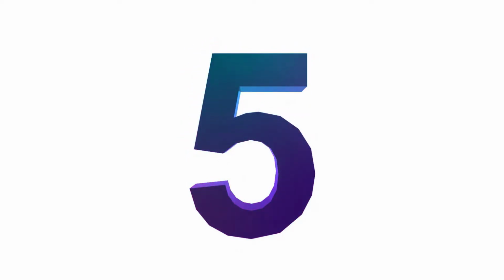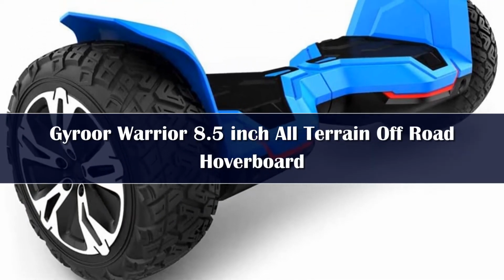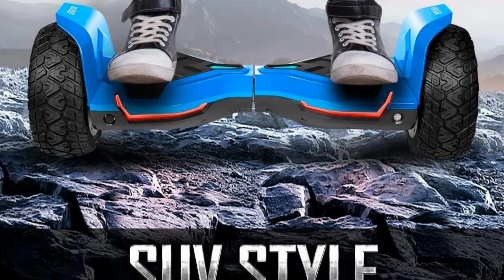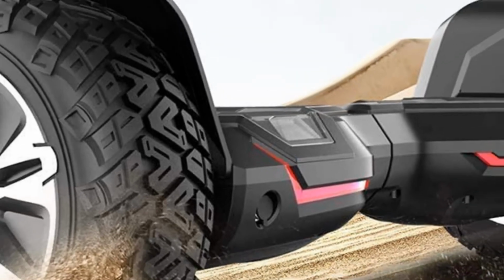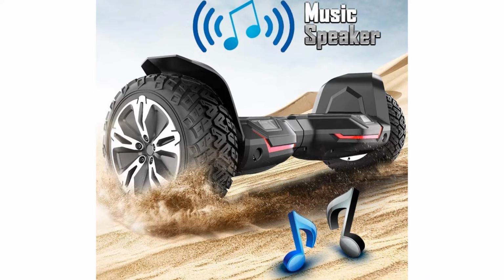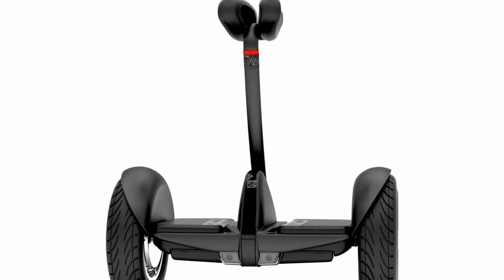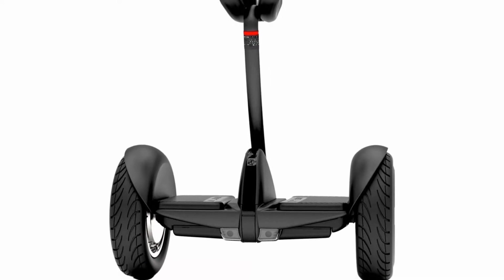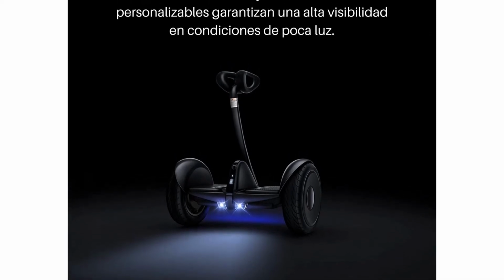Top 5 Best Hoverboards Reviews of 2024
In This Video, I Listed "Top 5 Best Hoverboards 2024" You Can Check the discount Price or Purchase in the Description Below!

👉05.Hoverboard 6.5" LED Wheels & Headlight

👉04.6.5 Inch Balance Scooters Hoverboard

👉03.Good quality and price of smart balance wheel hoverboard

👉02.Motorized Kick Scooter Hoverboard

👉01.Daibot Powerful Electric scooter X60 Two Wheel Self Balancing Hoverboard